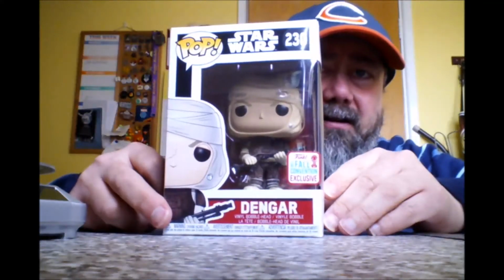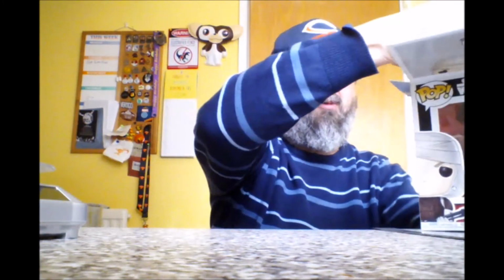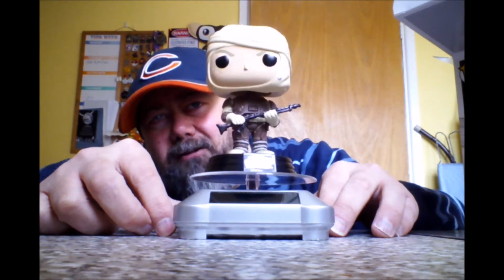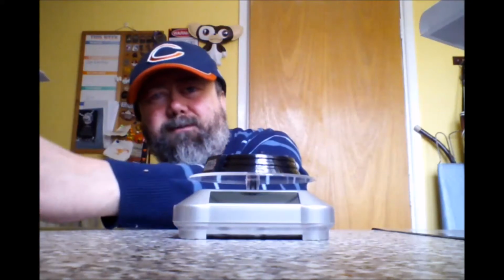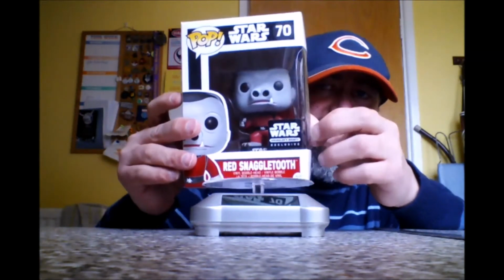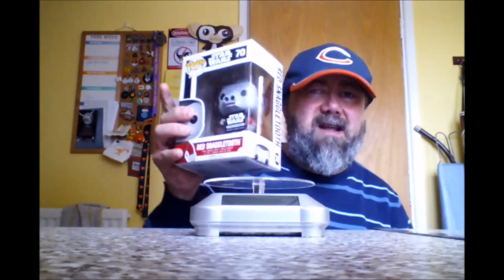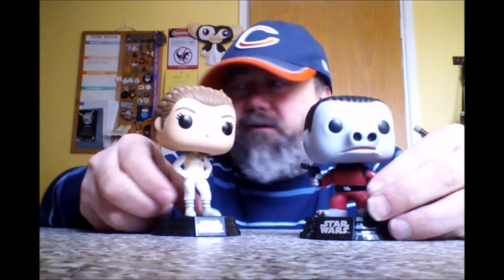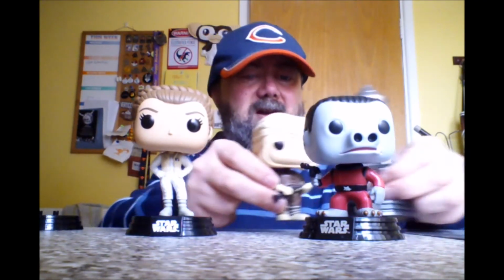JCTV#90 - Funko pop Collection update Part 1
All the grabs that i just haven't got around to showcasing. This time, Star Wars.